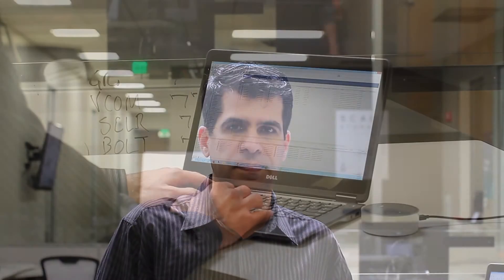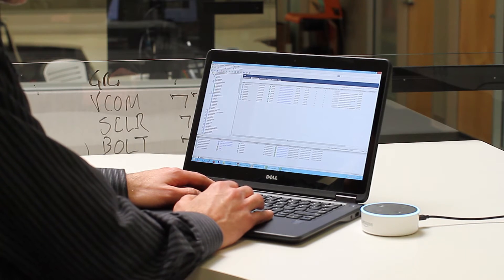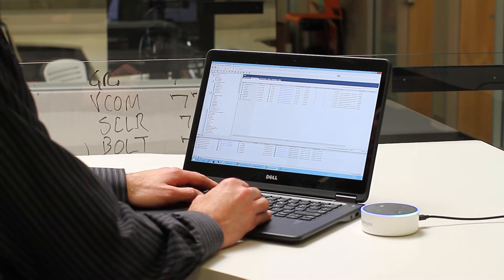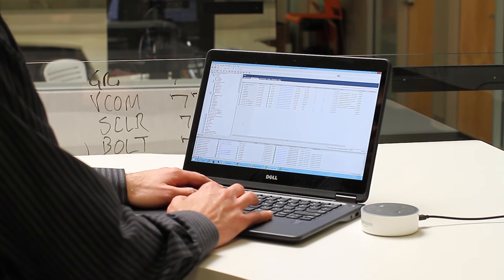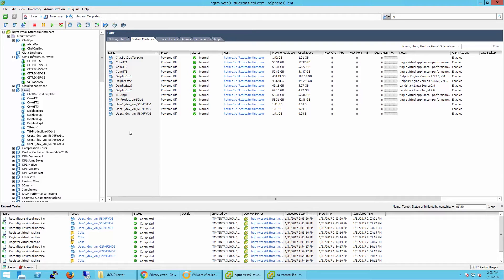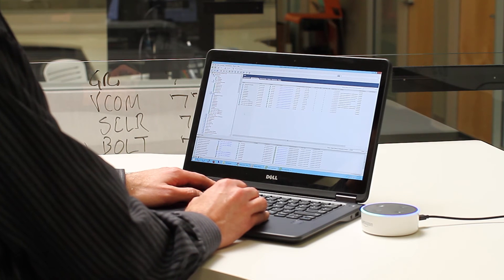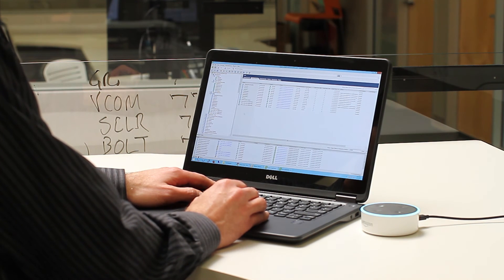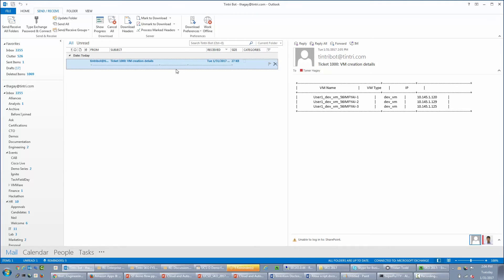Amazon Alexa and Tintri for data center and cloud automation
With Tintri enterprise cloud you can enable self-service, allowing non-experts to easily complete tasks (within permissions) through familiar interfaces like Slack and Amazon’s Alexa agent.